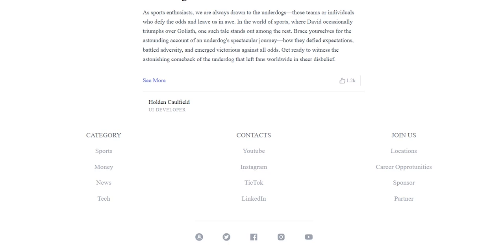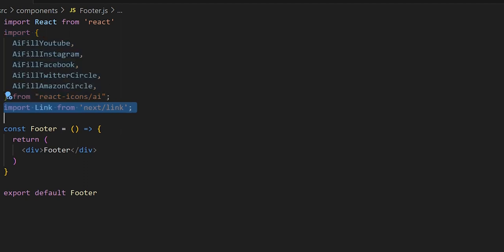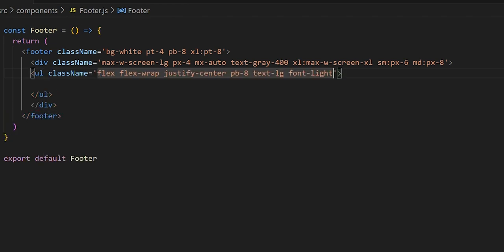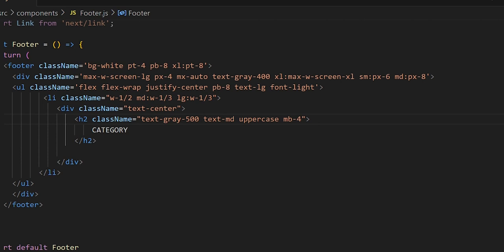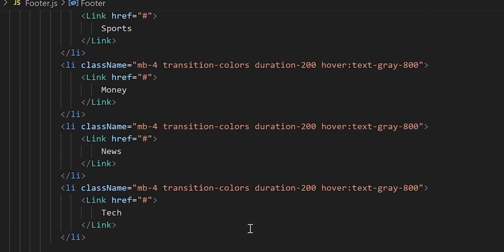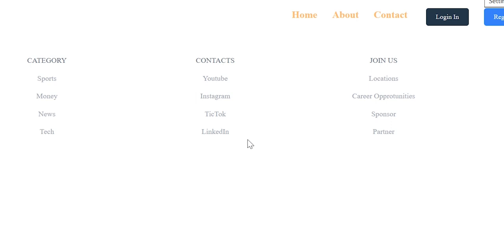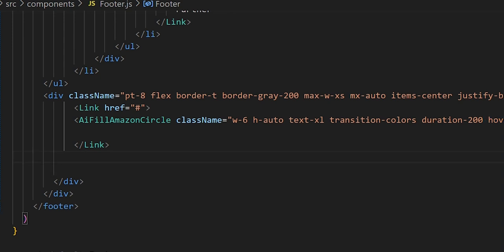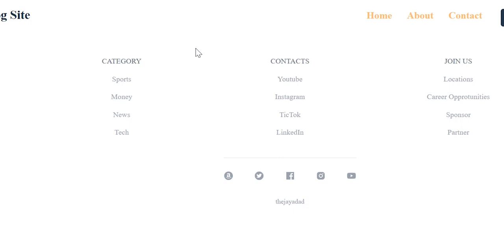Full stack Nextjs Blog Application | Mongodb Nextjs Next-auth | Part 4 Responsive Footer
0:00 - Intro
0:58 - Styling Footer
7:48 - Outro

In part 4 we will build our responsive footer. Feel free to customize to your likings. Next video will be our registration page